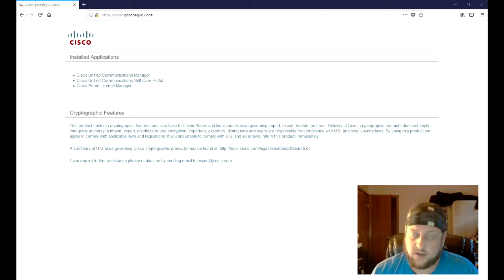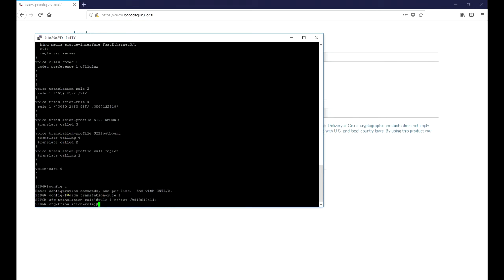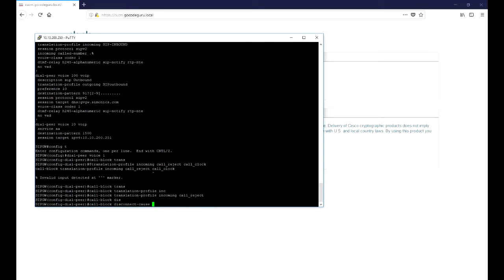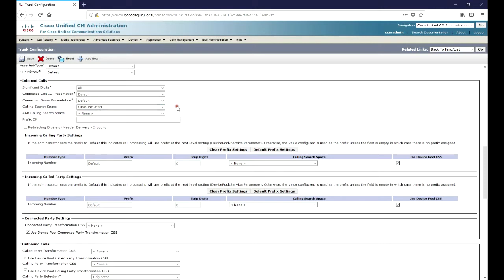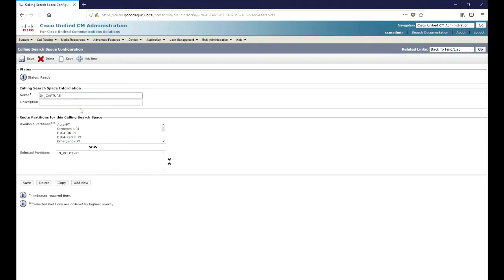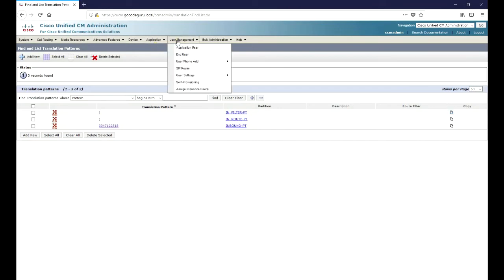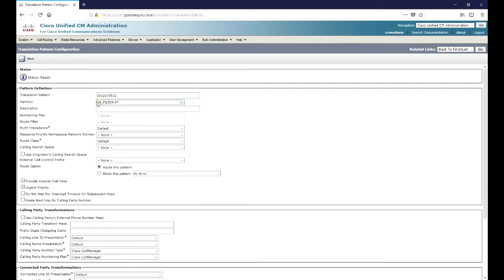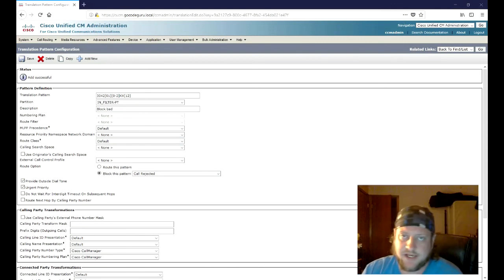Cisco Call Blocking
In this tutorial voice guru shows you how to block calls from Cisco voice gateway(IOS) or from CUCM